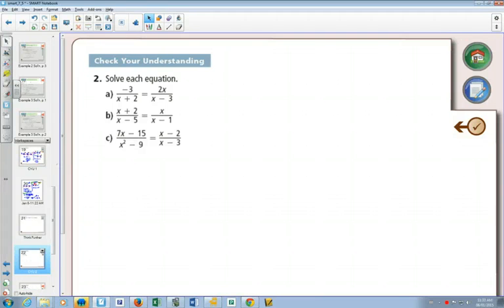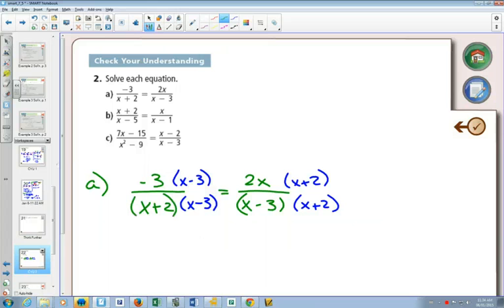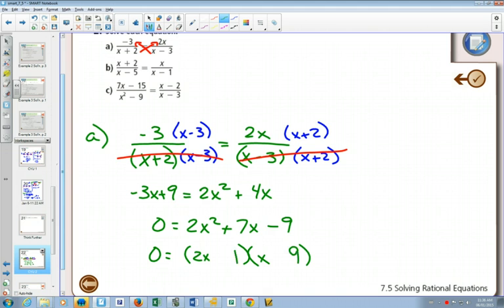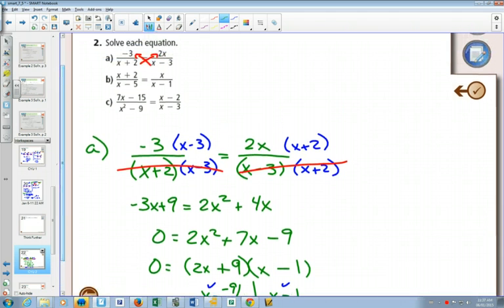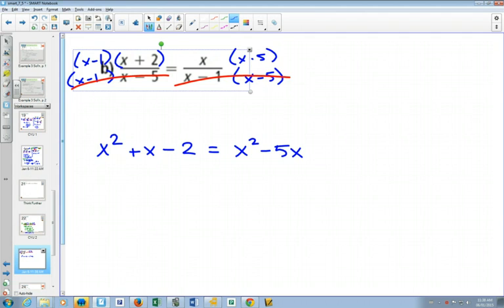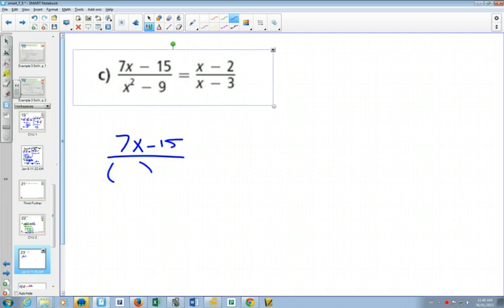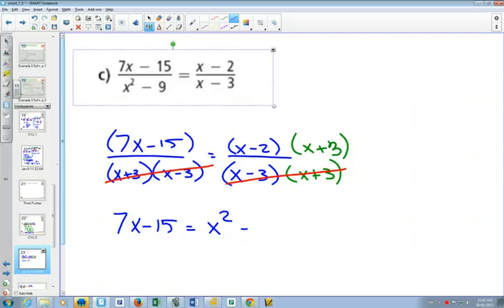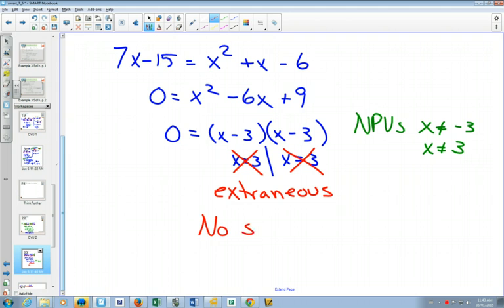30SP 7 5 Example 2